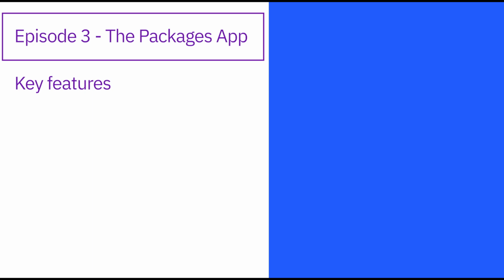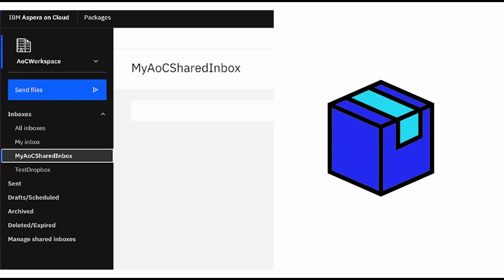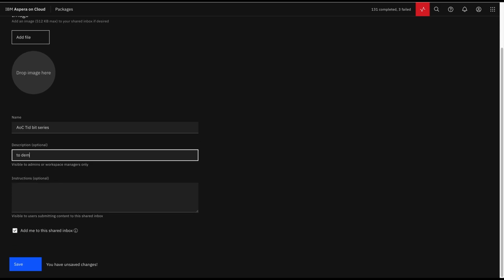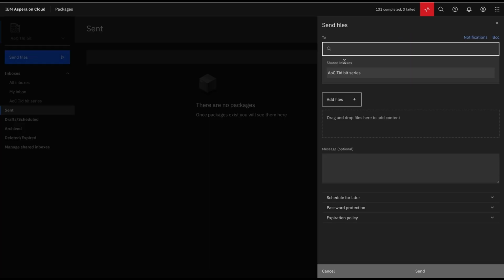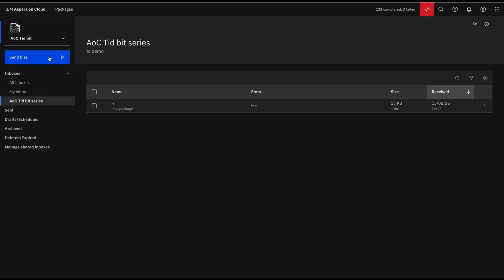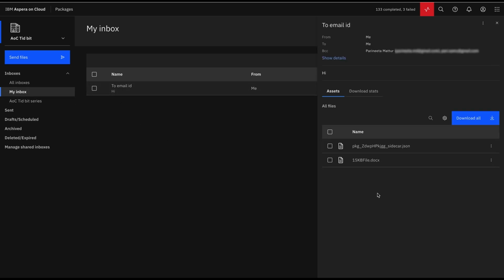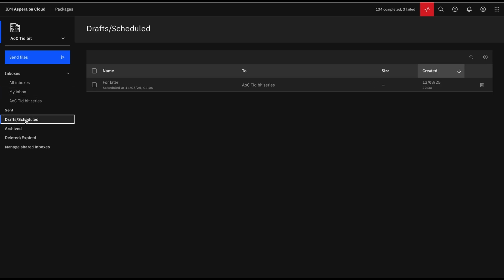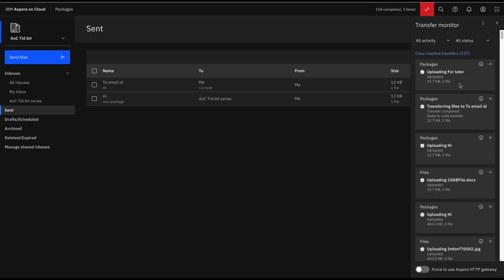IBM Aspera on Cloud Tid-Bit Series. Episode 3 - The Packages App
Welcome to the Aspera on Cloud Tid-Bit series, a series that is designed to provide small bits of easy to understand product information, incrementally, for a varied audience. In this third episode in the series, we demonstrate the Packages App.